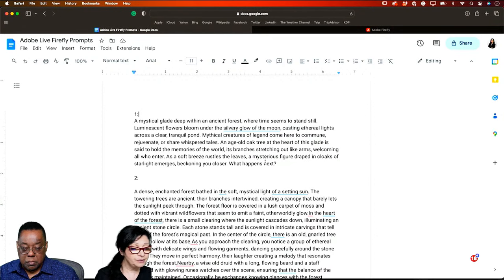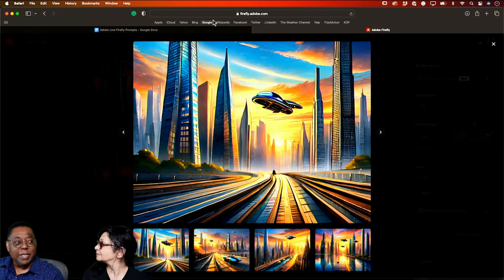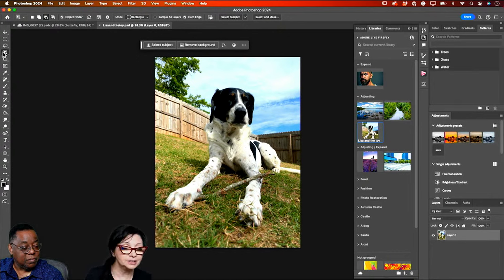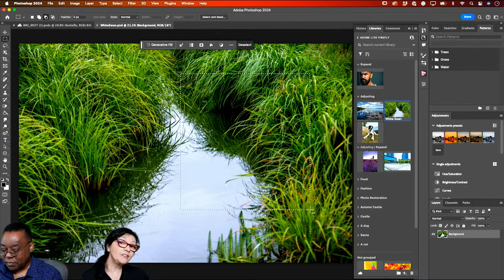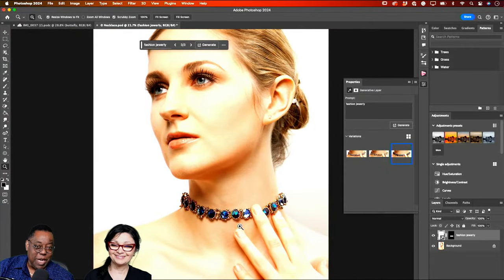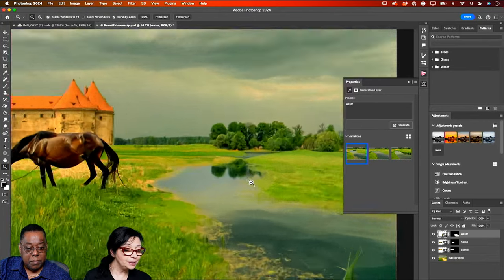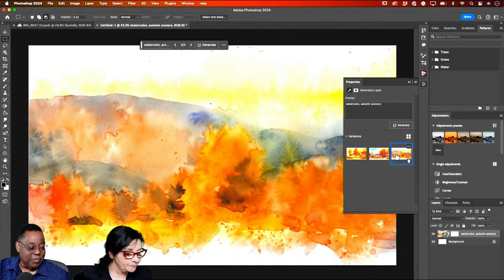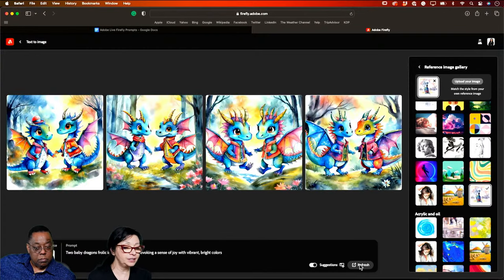Using Generative AI for All Types of Creatives with Victoria Pavlov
Join Digital Artist Victoria Pavlov as she shows you how to use GenAI in Adobe Firefly and Photoshop for different types of creatives. Follow along as she creates fantasy works using the power of AI.

In this segment you will learn...
- Different ways you can use GenAI for illustrators, photographers, and designers
- Using Adobe Firefly, Generative Fill, and creating prompts
- Be inspired by prompts from Victoria’s Book

Guest Victoria Pavlov is an Instructor, Digital Artist, Photographer, Educator, Author based in Atlanta, GA

Host Terry White is a photographer and Adobe Evangelist based in Atlanta, GA: Follow Terry on social and see more of his photography

00:00 Start
03:03 Victoria’s intro
05:29 Details about Victoria’s book
07:31 First Prompt  in Firefly Text to Image  from pdf
09:30 Changing aspect ratio, clicking refresh after changing the settings
11:19 Downloading images from Firefly
12:01 Settings overview, edit menu options, and style options
13:53 Second Prompt  in Firefly Text to Image  from pdf
14:40 Q&A from chat, how to save prompts
17:17 Visual intensity slider
18:02 Third Prompt in Firefly from pdf, short vs long prompts
20:59 Providing Firefly with more specific instructions
22:14 Going from Text to Image to Generative Fill, settings overview
23:36 Adding a flying car
24:23 Photoshop editing photo, color correction
25:15 Photoshop Generative Fill adding butterfly with prompt
26:57 Photoshop Generative Expand portrait
28:43 Generative Expand dog photo
30:18 Generative Fill remove stick from photo without prompt
33:28 Generative Fill selection size effects resulting image size
34:44 Content warning explanation and solutions
38:15 Match selection to shape of the imagery you want to prompt
40:08 Generative Fill adding swan with a reflection and blending it with the environment
44:16 Generative Expand building to add cropped areas back in
46;10 Replacing t-shirt with Generative Fill
47:59 Deleting or referring back to variations on a generative layer
49:38 Selecting and generating a necklace
51:51 Using multiple selections with Generative Fill
53:51 Generative Fill adding tomatoes with matching lighting to scene
55:12 Match selection size to relative scale and perspective of the original image
58:48 Adding a horse in front of a generative layer of castle, and original landscape
1:00:39 Adding in water with Generative Fill replacing road, regenerating existing generative layer of horse
1:02:46 Select Subject of Santa, and invert selection to replace background
1:04:39 Photo Restoration using Neural Filters and Generative Fill
1:05:39 Adding an artistic stylized background to a placed asset with Generative Fill
1:10:11 Using Oil Paint Filter on placed asset to match generated background
1:11:31 Generating background from a blank canvas
1:12:05 Book Giveaway
1:13:43 Generating prompt suggestions from chat
1:16:19 Move generative layer with background, generate a second time to fix
1:19:12 Generating a blank canvas pattern background
1:21:27 Fourth Prompt in Firefly Text to Image from pdf using Style Match
1:23:24 Changing number in prompt from 2 to 3
1:24:28 Where to find Victoria